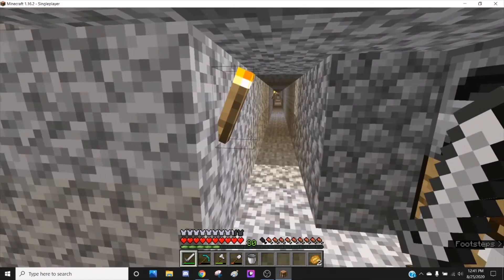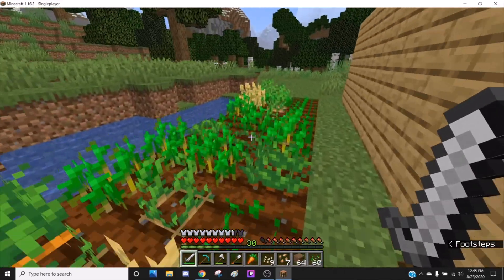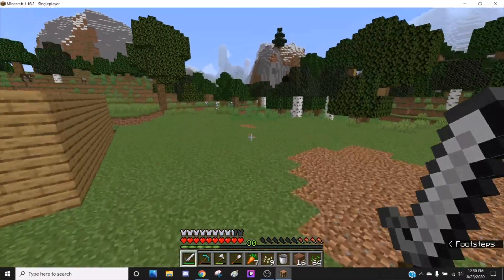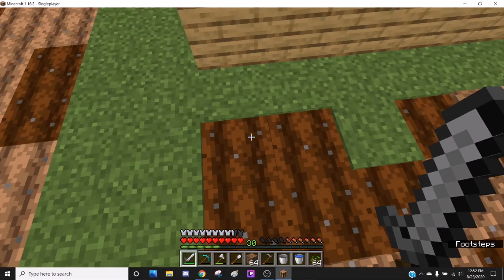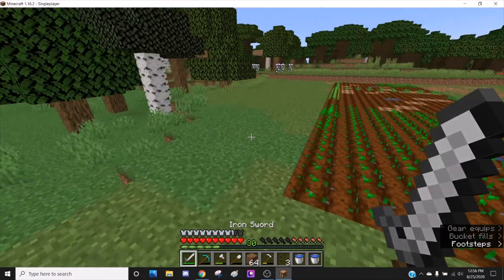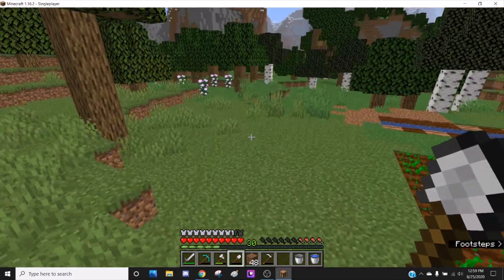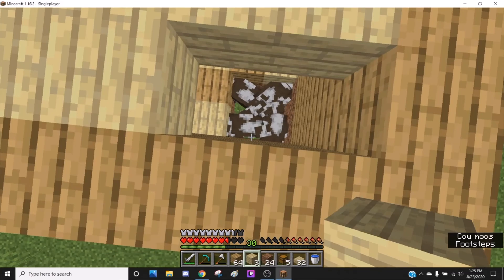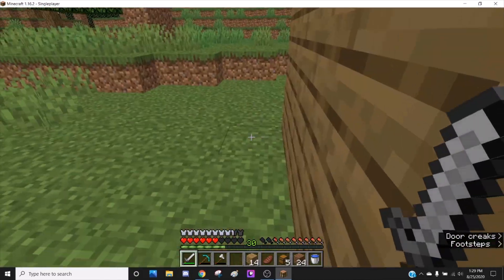Constructing a Better Home (Minecraft SP Part 5)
In this episode, I focus on making my house and farm better.